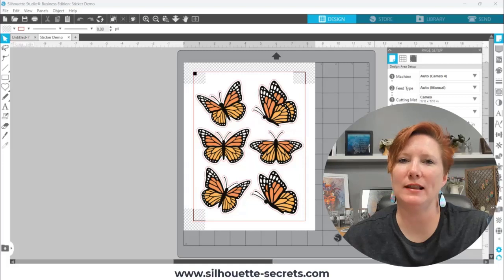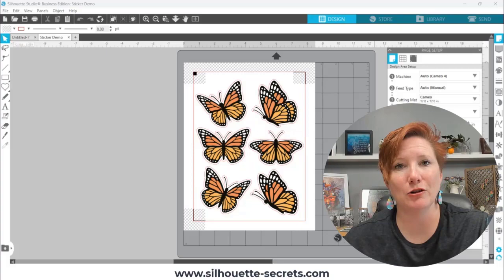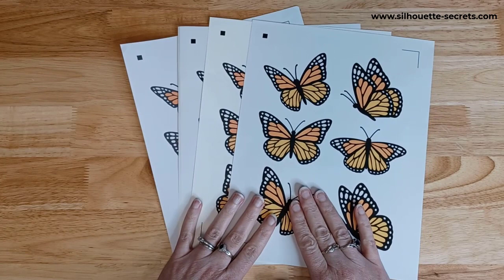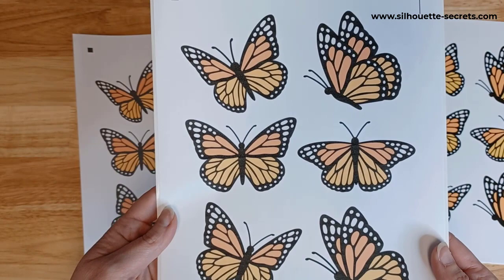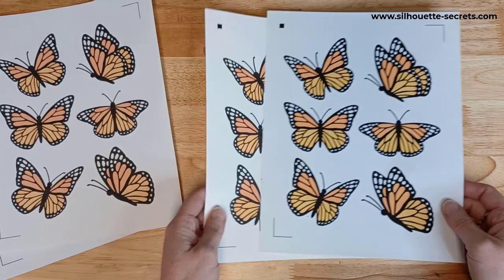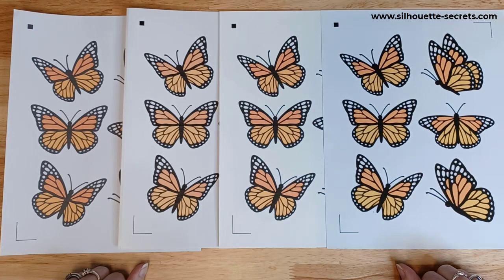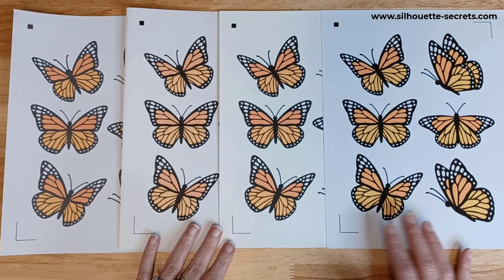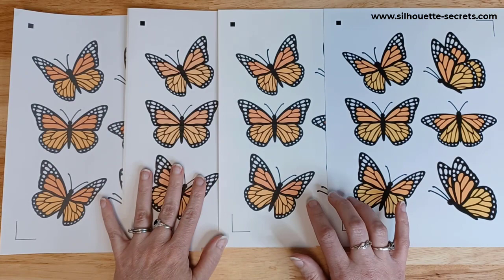Silhouette Studio Print Quality Tips and Testing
Sharing some examples of print quality with sticker paper and print and cut through Silhouette Studio to my Canon TS9521C printer. Four different brands of sticker paper and you can see a noticeable difference with all other factors set the same.

Step-by-step Silhouette Print and Cut Class found on my Teachable

Staples Matte Sticker Paper
Koala Sticker Paper
Betckey Sticker Paper (not my favorite)

Price comparison at the current prices - prices will vary by retailer & data below is just an example at the time video was published.
Silhouette Sticker Paper - Amazon = $9.23 pkg = $1.15/page
Silhouette Sticker Paper - Silhouette = $6.99 pkg = $0.87/page + shipping
Staples Matte Sticker Paper - $18.23 pkg = $0.60/page
Koala Sticker Paper = $14.24 pkg = $0.14/page
Betckey Sticker Paper = $11.39 pkg 100 = $0.11/page